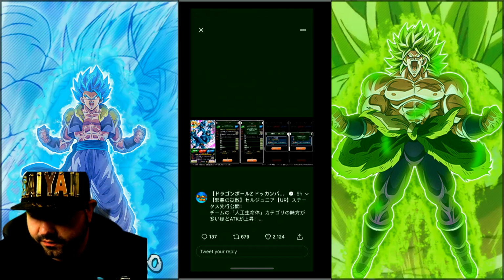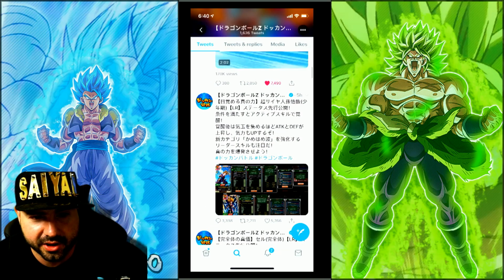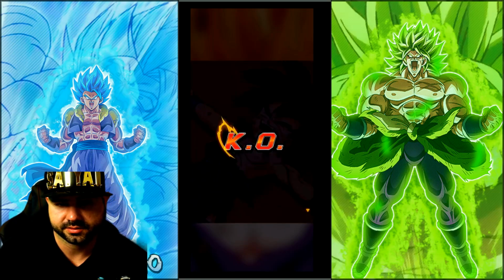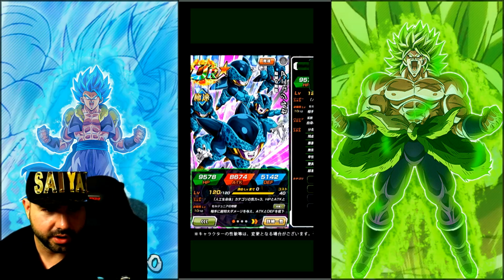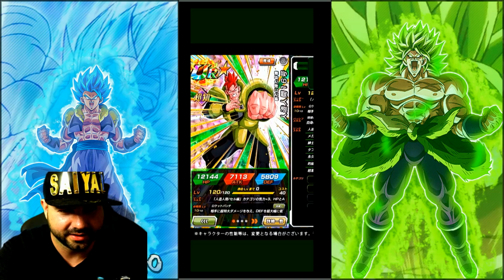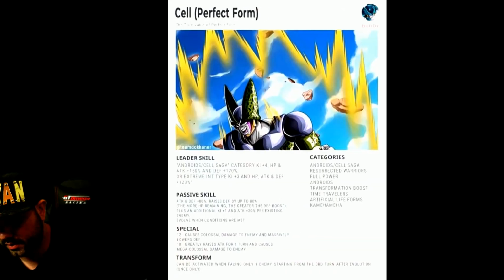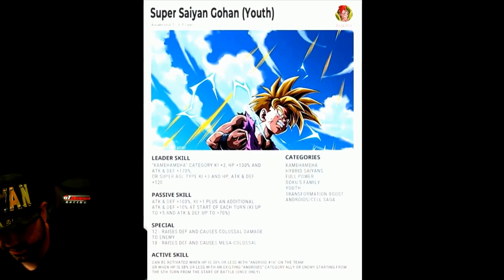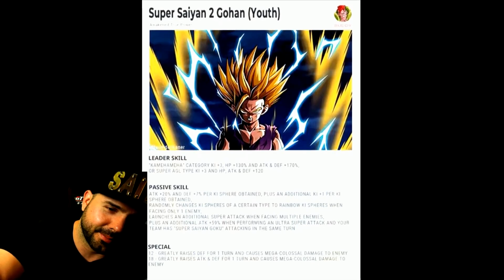BEST UNITS OR HUGE DISAPPOINTMENT?! LR GOHAN & LR CELL SUPER ATTACKS & ABILITIES! DBZ Dokkan Battle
Lets try to hit 2000 LIKES on this video.